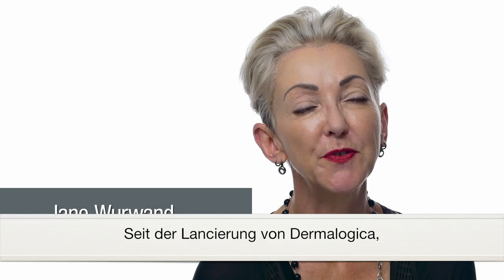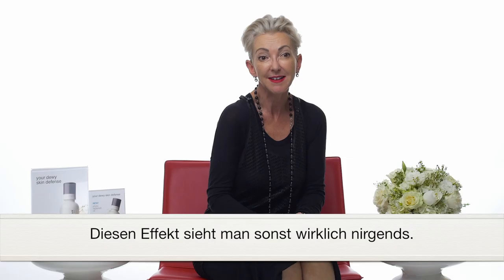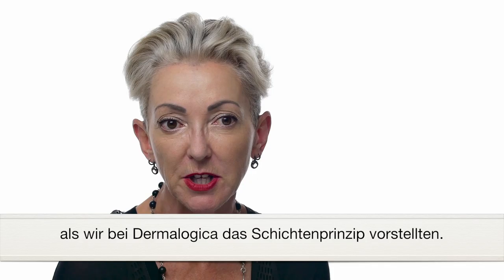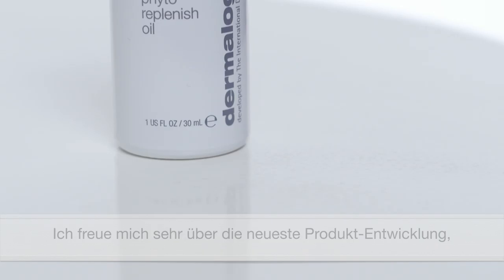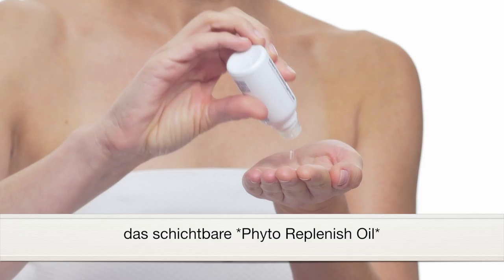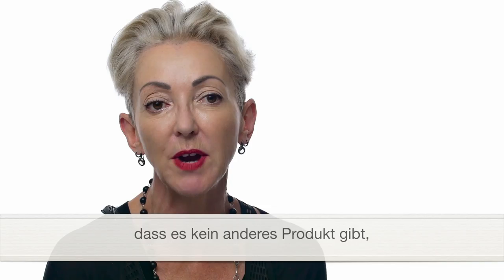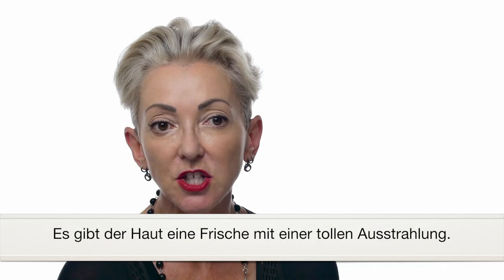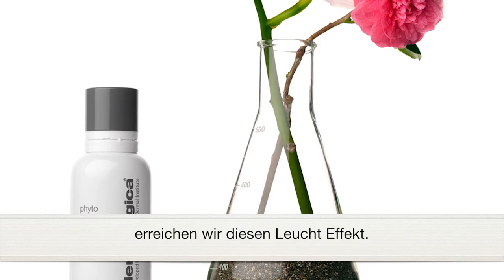Phyto Replenish Oil – Film mit Jane Wurwand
Ihre taufrischen Haut Verteidigung! Stärkt die Schutzbarriere der Haut, spendet Feuchtigkeit und schützt vor Schäden durch freie Radikale.
Weitere Informationen: dermalogica.ch